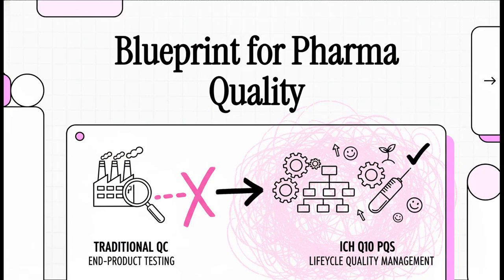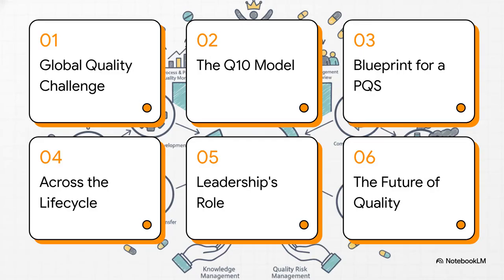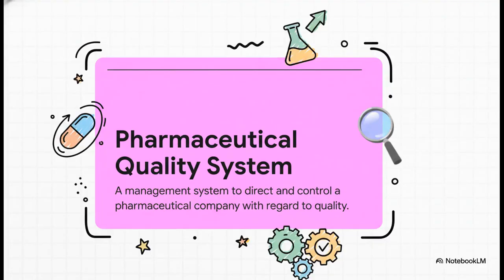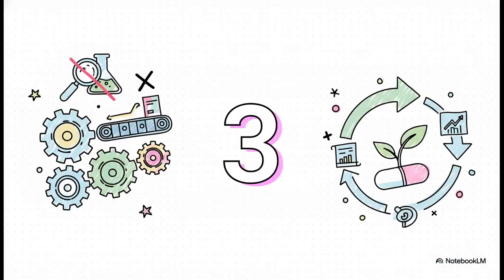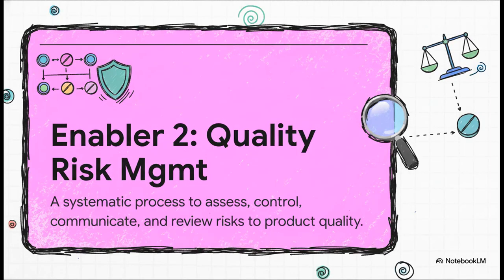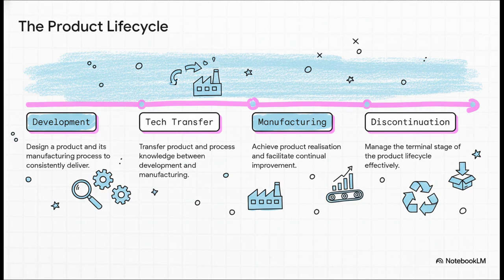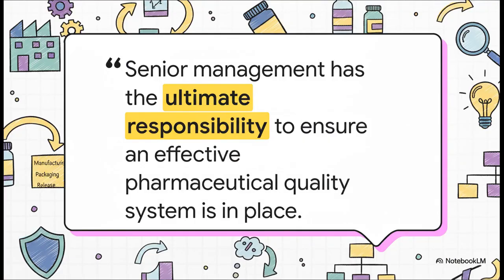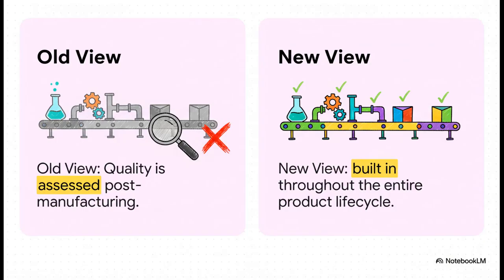ICH Q10 BLUEPRINT